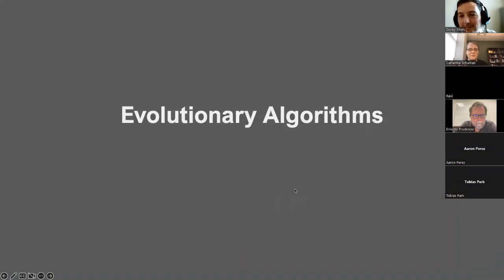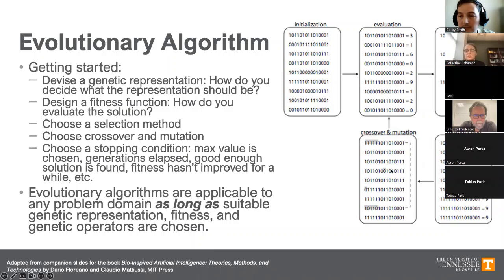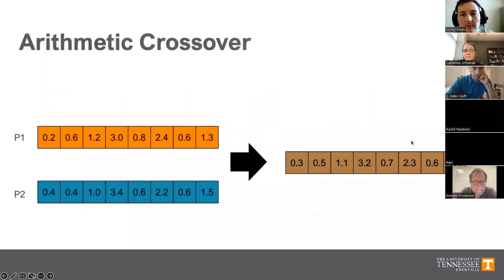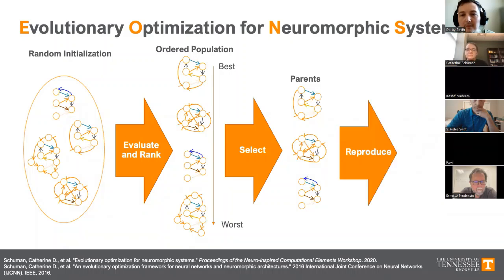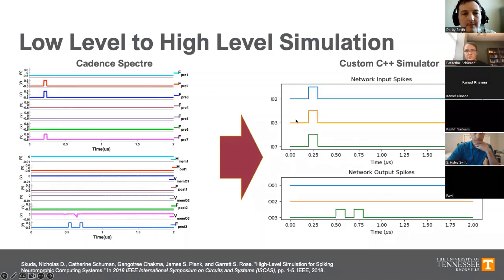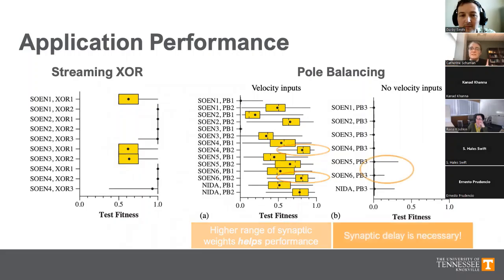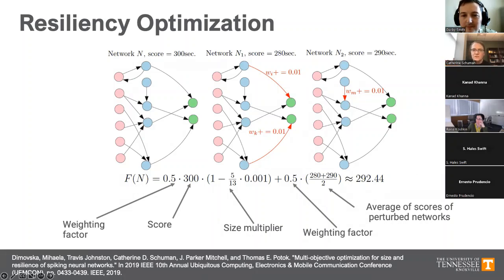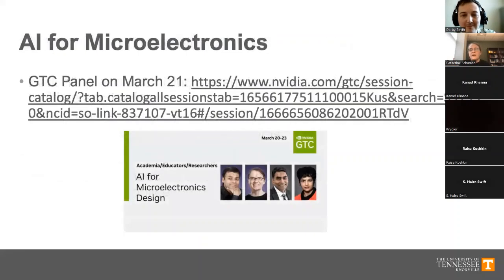Catherine (Katie) Schuman's COINFLIPS Seminar: Evolutionary Algorithms for Co-Design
3/14/2023 - Catherine (Katie) Schuman presents on evolutionary algorithm methods and case studies for co-design. SAND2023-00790O

COINFLIPS – CO-designed Improved Neural Foundations Leveraging Inherent Physics Stochasticity – is a microelectronics co-design project funded by the U.S. Department of Energy Office of Science. COINFLIPS seeks to co-design the future of probabilistic computing, from devices, circuits, and architectures to theory, algorithms, and applications. The COINFLIPS Seminar seeks to build a community of interest around probabilistic computing and codesign. We invite a distinguished speaker each month to present on themes spanning all levels of probabilistic computing.